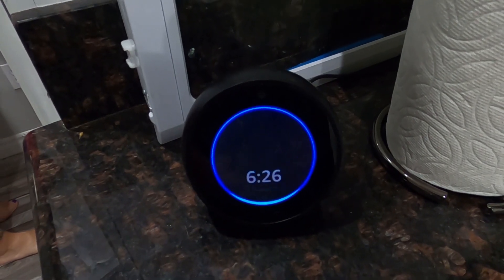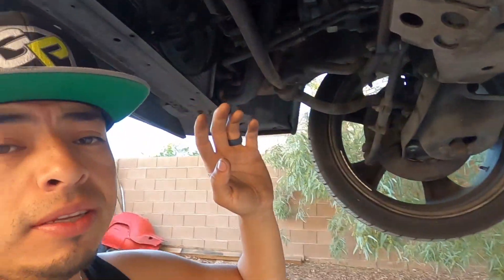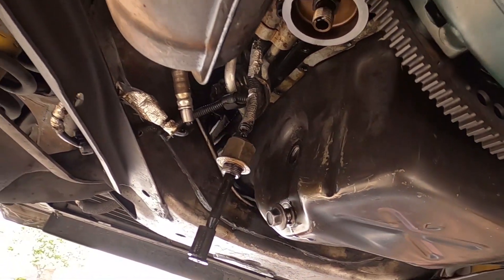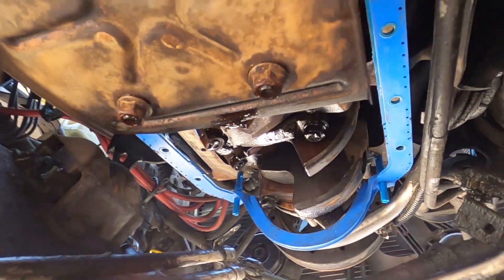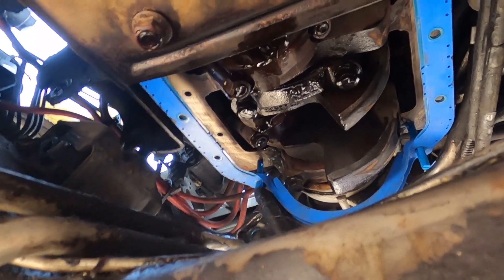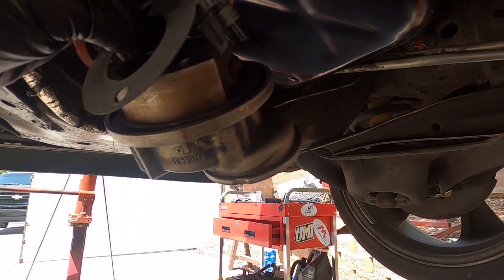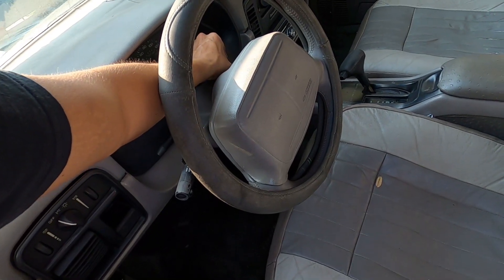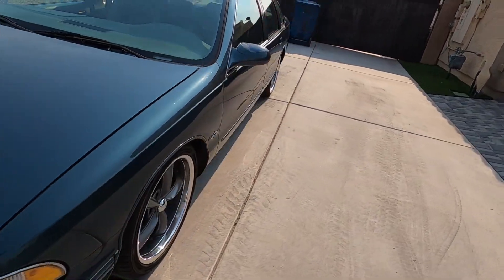1994-96 IMPALA OIL PAN AND GASKET REPLACEMENT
HOW TO REPLACE YOUR OIL PAN AND GASKET ON YOU LT1 ENGINE IMPALA SS